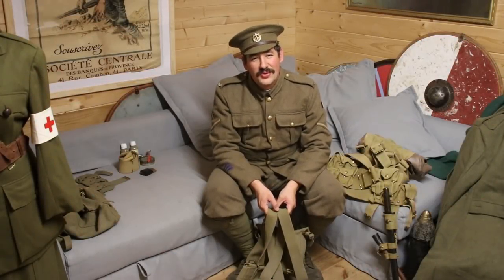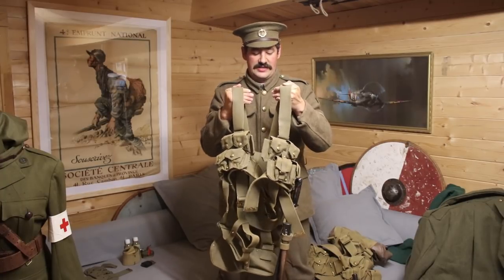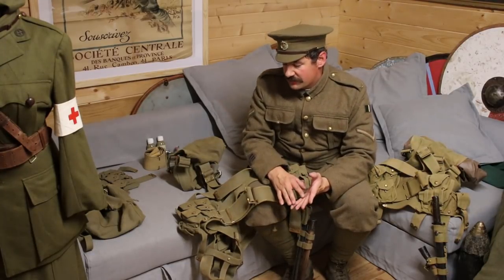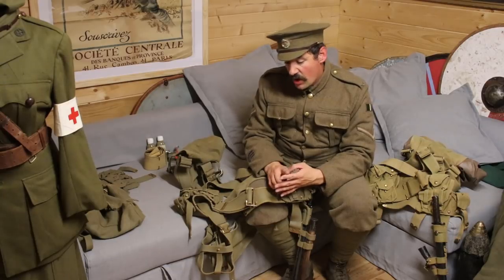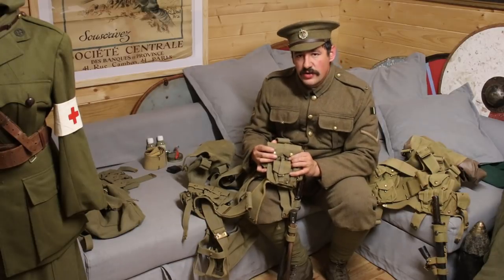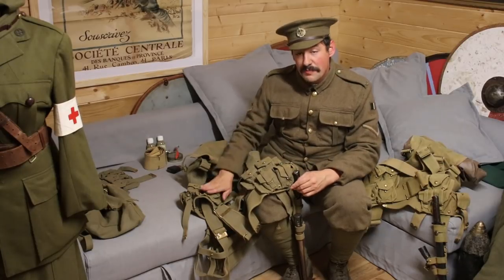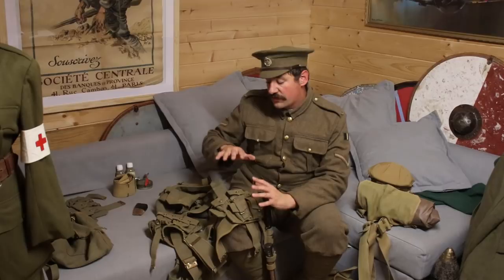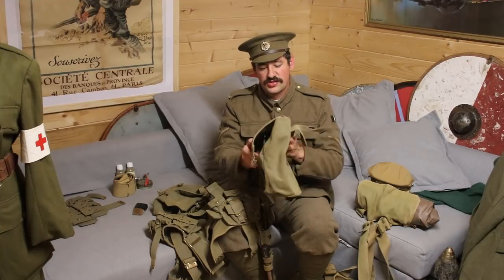Great War Basics: 08 Webbing and Blanco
In this video, we take a look at how to set, care for and blanco your 1908 pattern Webbing.

Finally... yes I know the thread on my right breast pocket button failed half way through filming the video. Infuriating!